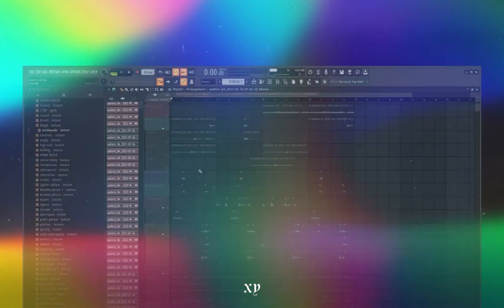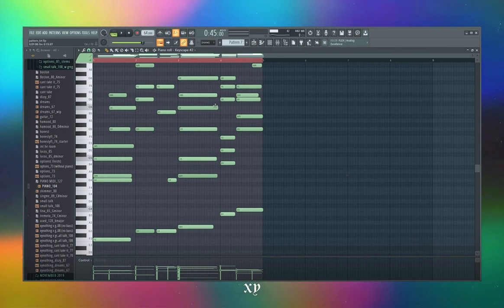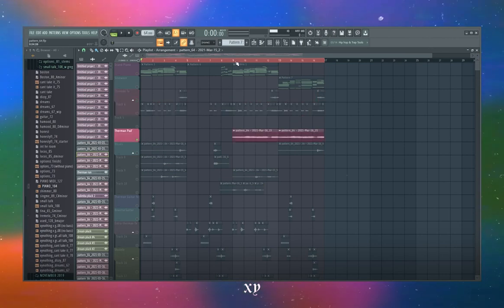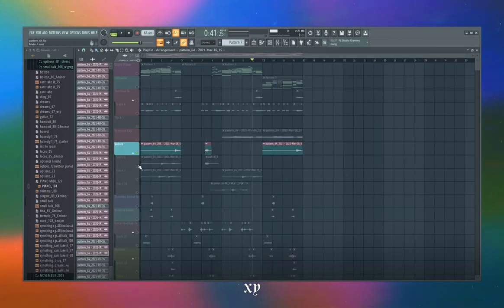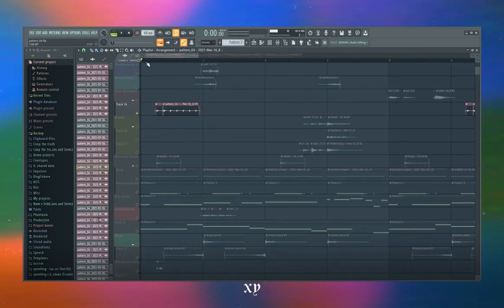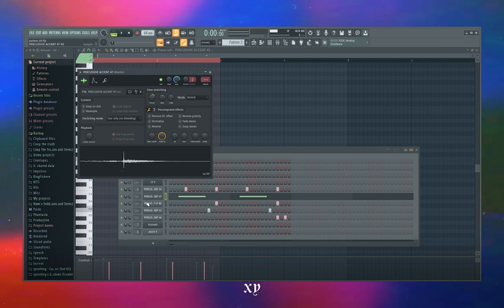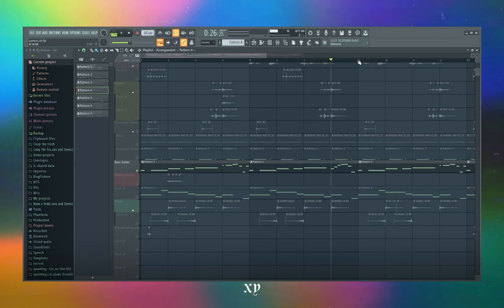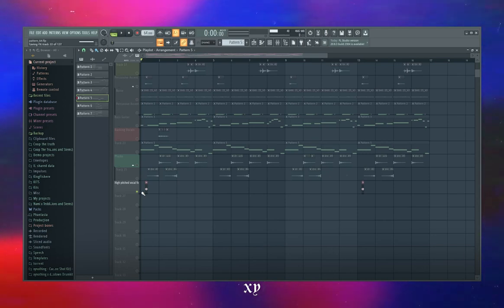How To Make Crazy Soulful Samples (From Scratch) - FL Studio 2021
new one shot kit coming soon

TIMESTAMPS:

00:00 - Intro
00:44 - Sample Preview
01:15 - Breakdown
17:34 - Outro